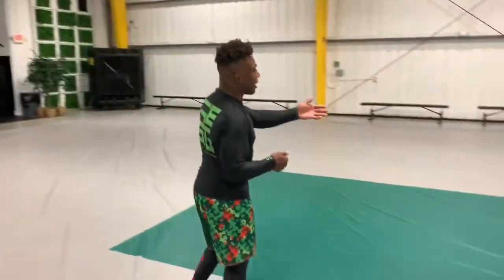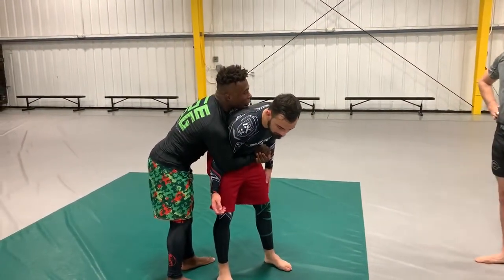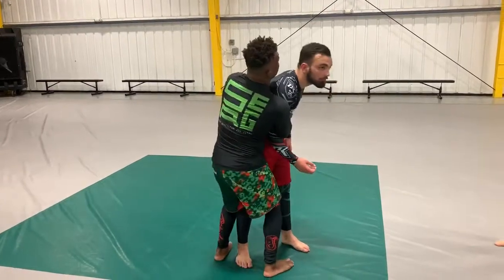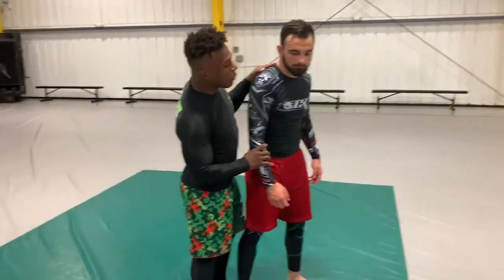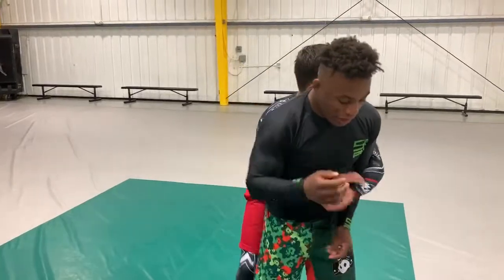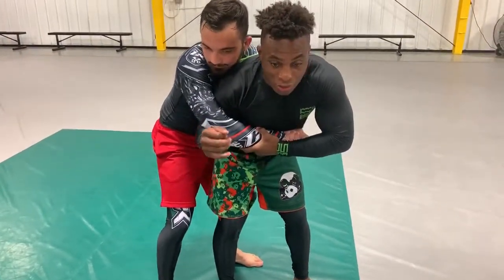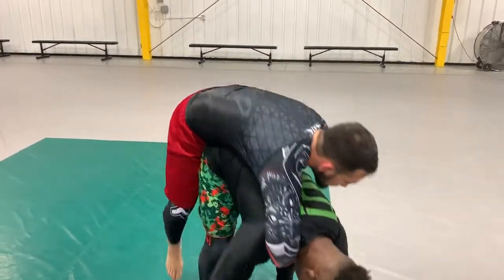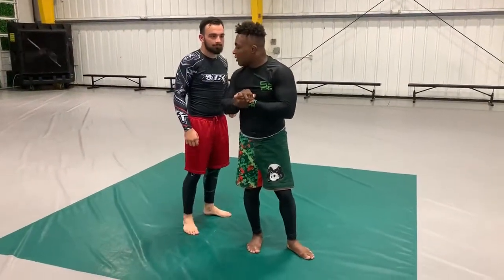Body lock basics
The body lock is a move that has been around for a long time but has rose to prominence recently especially in no gi grappling. Today, I look at the difference between using the body lock with one arm trapped vs doing the body lock under both arms. The easiest way to do this being to do a live and unscripted experiment to see which one would work better in a scramble situation where you are on your opponents back and they try to shake you off. Of course there are different situations in which you can use both. But this is a fairly common situation so it’s relevant.

Alec Baulding is a 2019 ADCC qualifier and trials champion, purple belt Adult World Champion, Adult Silver medalists At Europeans, and Alliance black belt